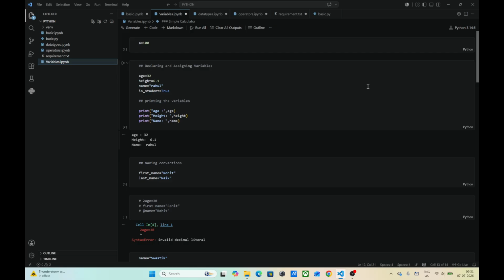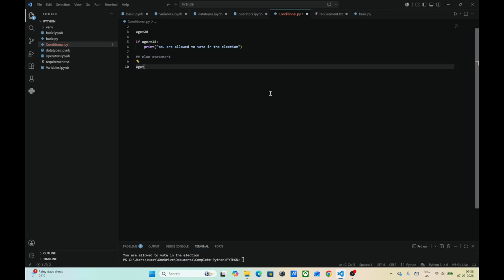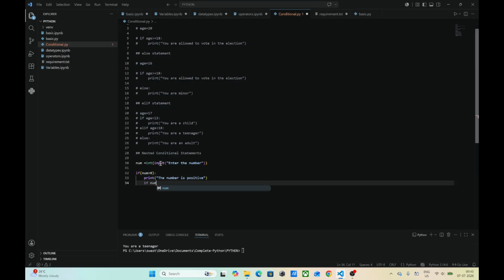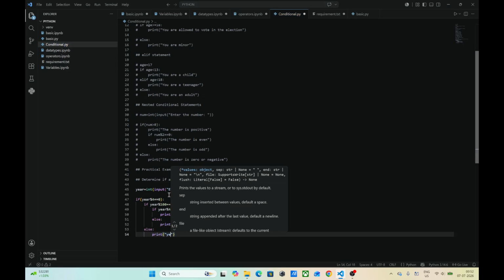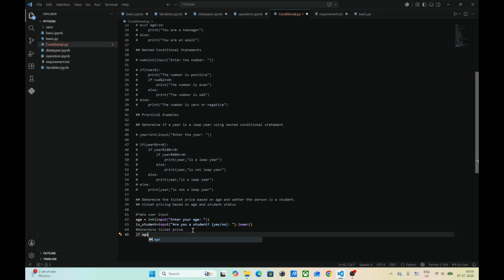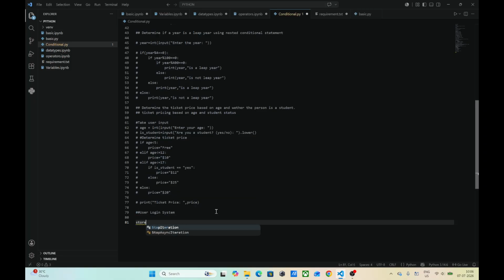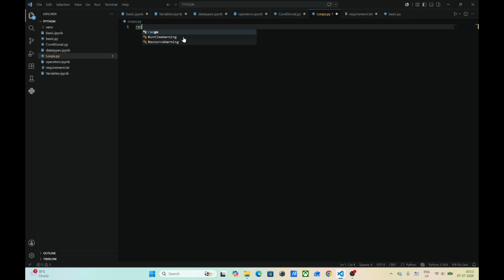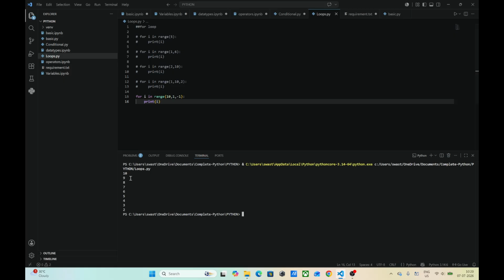Python Tutorial for Beginners #3 | Conditional Statements & Loops Explained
Welcome to Python Lesson 3!

In this video, you'll learn two of the most important concepts in Python programming:

 Loops (for loop & while loop)

This lesson is designed for complete beginners and includes clear explanations with practical examples to help you build a strong Python foundation.

📚 Topics Covered:

Nested Conditions
for Loop
while Loop
Loop Control Statements
Real-world Examples

 Whether you're preparing for placements, coding interviews, college, or starting your programming journey, this lesson will help you understand Python step by step.